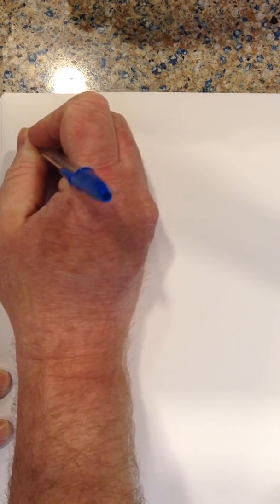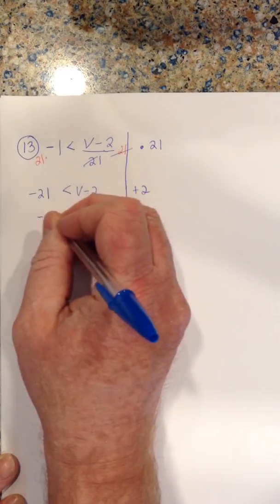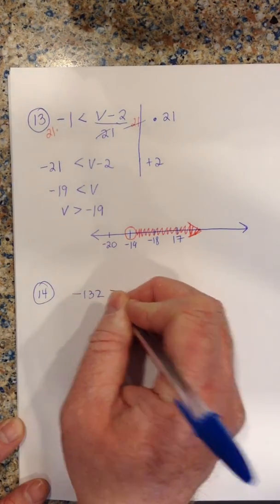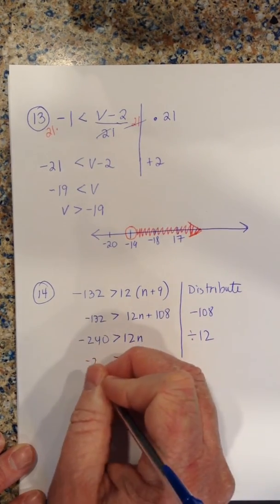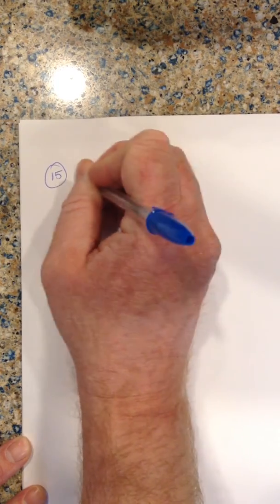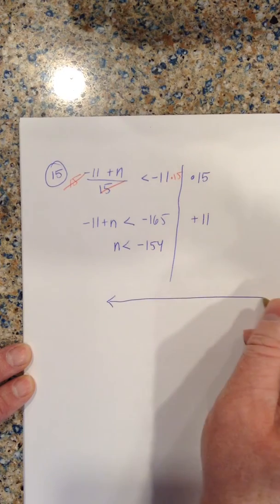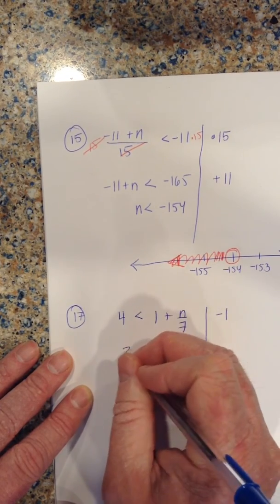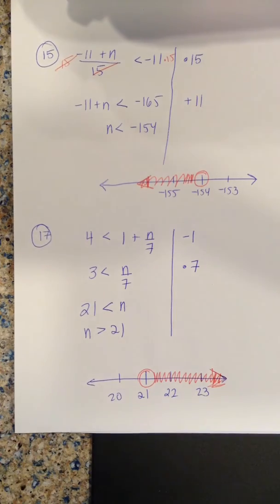Algebra 1 Homework Help April 5, 2020